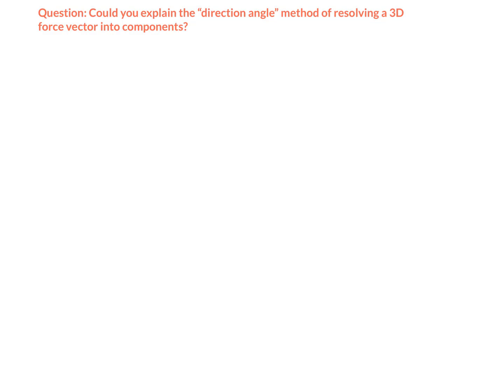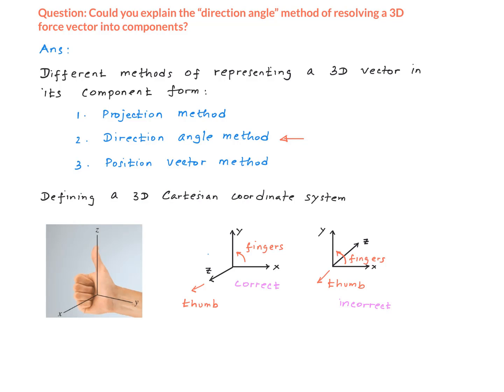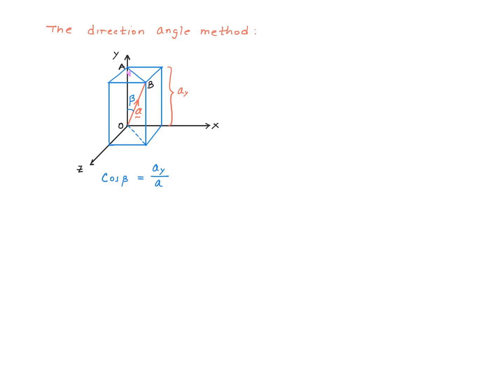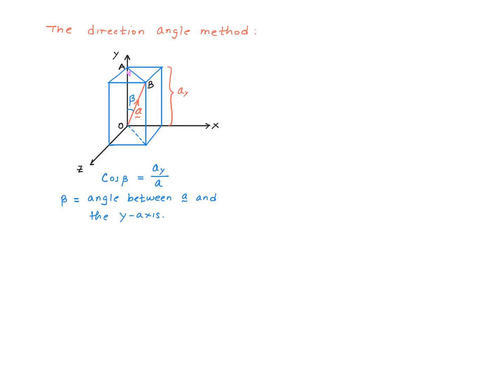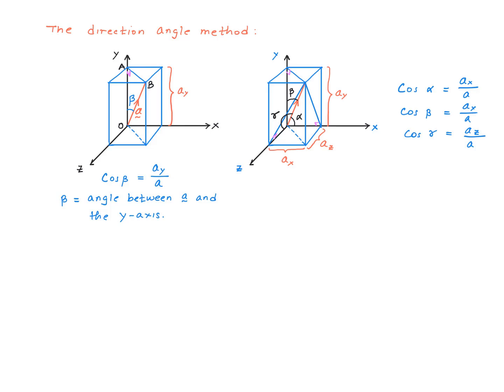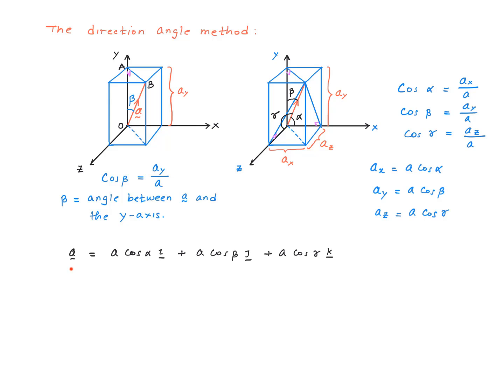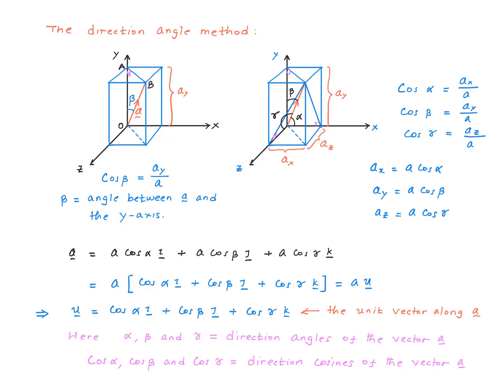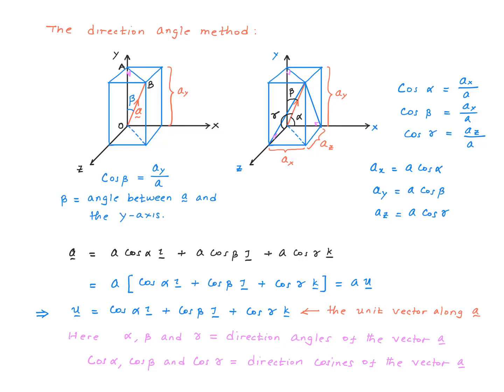EN 06 201 2 8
Could you explain the "direction angle" method of resolving a 3D force vector into components?